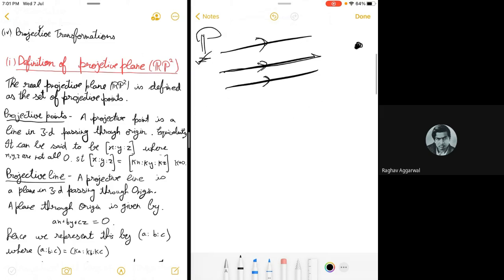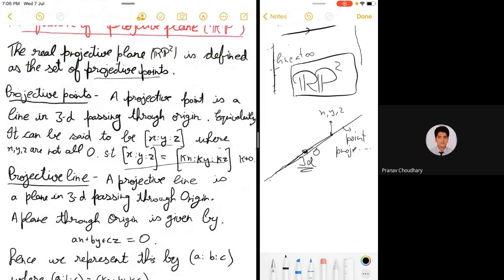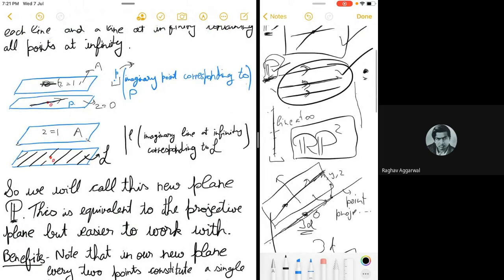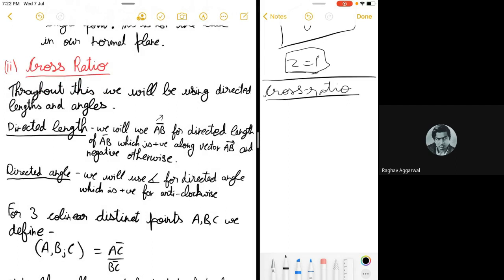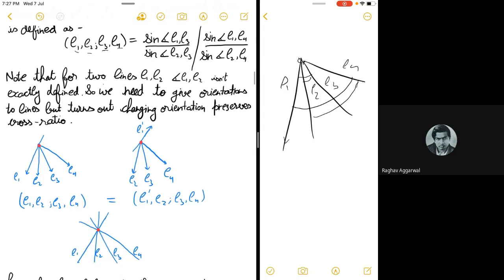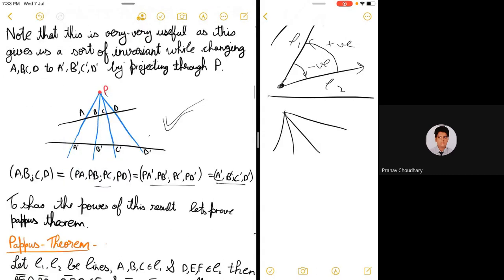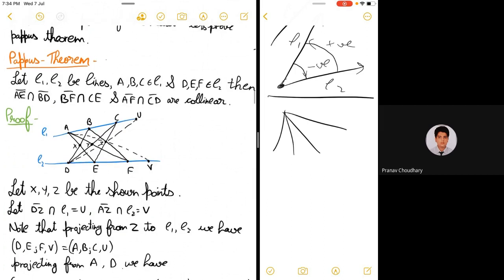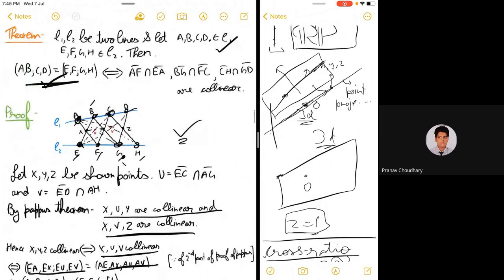Projective Geometry by Ojas Mittal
This session was on Projective geometry and was conducted by Ojas Mittal.
It focused on an introduction to projective geometry where we will discuss maps on the projective plane that sends lines to lines. Knowledge of basic linear algebra is suggested but not required.

Geometry session.

The Online Math Club is an initiative to reach high school students interested in math and give them a platform to learn more and interact with others. The Club aims to increase exposure to olympiad mathematics and advanced mathematics. And OMC is free and open to all! You can find more information on the website. Fill out this from to join, or if you want to join the mailing list